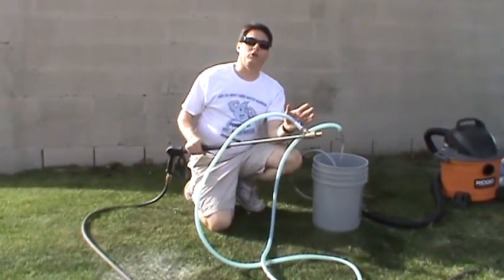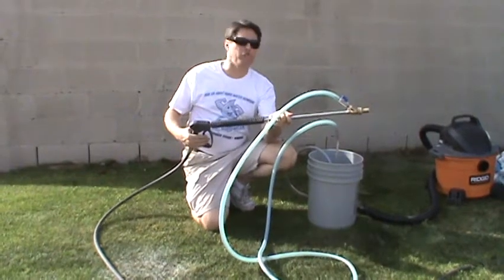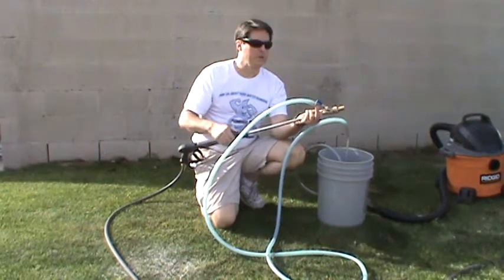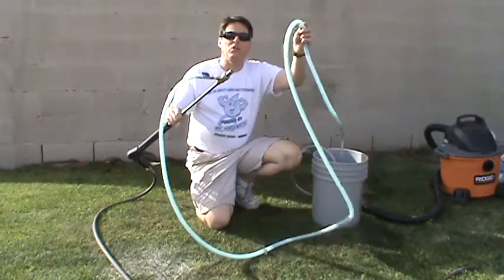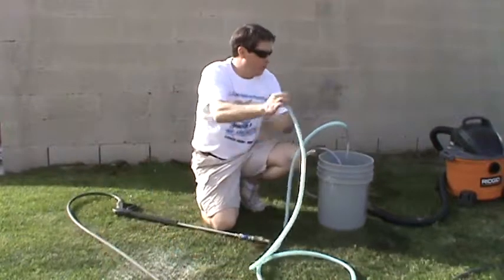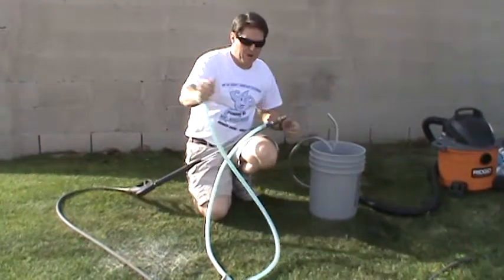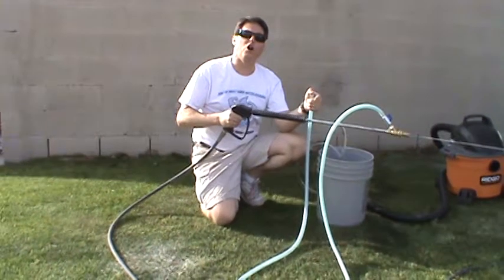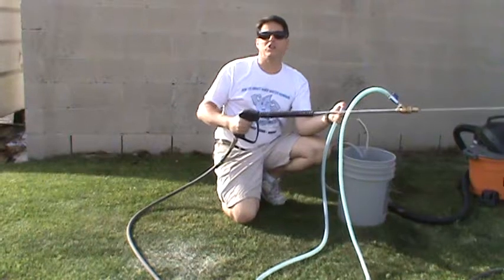INSTRUCTION 29. Trouble Shooting Tips 3. Mr. Hard Water Pool Tile Cleaning Blast Kits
Mr. Hard Water Pool Tile Cleaning Trash Can Hopper and Blast Kits

The Mr. Hard Water Pool Tile Cleaning Blast Kit is a complete cleaning system for any surface that can be cleaned with a zero degree nozzle.  Able to accommodate many types of media, this kit is simple yet powerful.  A sand stake can be inserted into the desired media.  As the water is forced through the blast aperture via a pressure washer, sufficient suction is accomplished to draw through the media through the mixing valve.

It's easy to accommodate different pressure washers.  The user can adjust the vacuum (suction power) created within the mixing valve by inserting one of four different sized nozzle jets inside valve body.  This allows the user to optimize the performance of the suction power to the pressure washer's output.

The Mr. Hard Water Trash Can Hopper™ is compact, light weight, and very cost effective.  It eliminates the need for heavy and expensive air compressors while solving the media flow problems associated with bulky and expensive gravity fed hoppers.  Use your pressure washer to clean, strip, and degrease pool tile,
How it works:
The media funnel™ and media carburetor™ work together to create a strong push -- pull suction on the media which is lifted out of the trash can hopper™ and into the media hose where it is mixed with the pressure washer's jet stream.  The venturi driven brass lance attachment pulls the media from the bucket while the ShopVac blower drives air into the media carburetor.  The result is an air / media mixture that is blown up and into the sand stake and media hose.  This push --pull suction creates a powerful, smooth, and controllable flow of media into the pressure washer's jet stream allowing the user to clean, strip, and degrease pool tile, fountains, concrete, stone, and other surfaces.
 NOTE: Pressure Washer (3800psi/3.5GPM minimum) and Vacuum/Blower are not included.

RECOMMENDED MEDIA:

Universal Minerals MaxxStrip PT2 - (bad stains)
Universal Minerals MaxxStrip PF2 - (medium stains)
Armex and Natrium Baking Soda
Sand
Walnut Shells
Keiserite
Glass Bead

MEDIA DISTRIBUTORS:

Professionals can use their Pool Tile Cleaning License to buy the media from local suppliers. Home owners generally need a contractors license to buy from local suppliers.  This can restrict their access to the media.  Mr. Hard Water does sell to home owners.  However, shipping costs apply to all media sales.